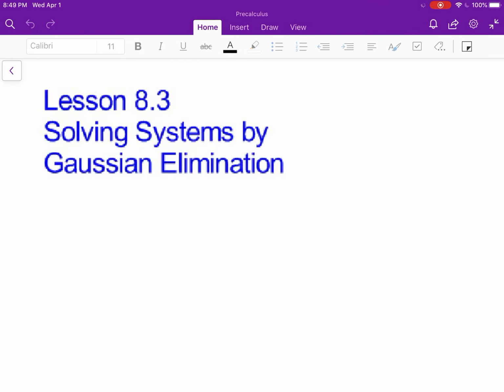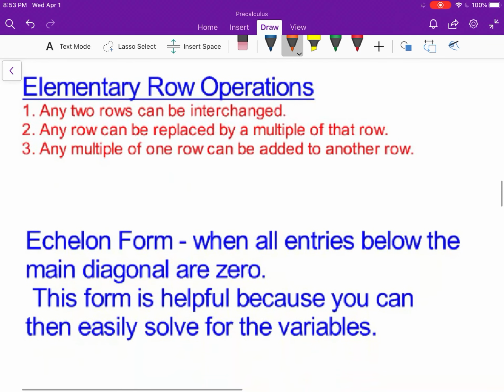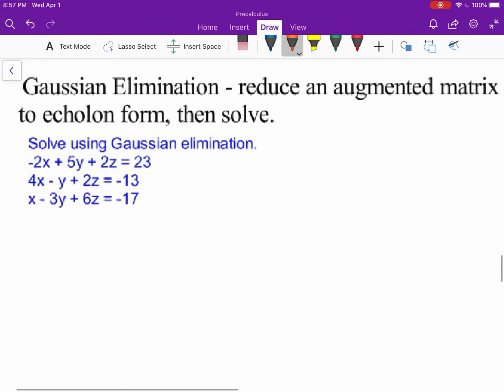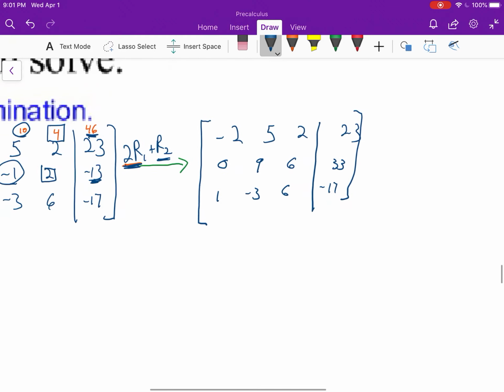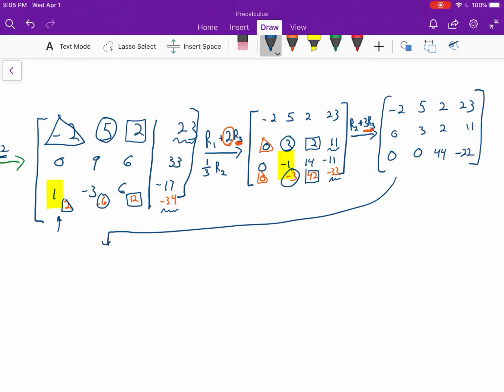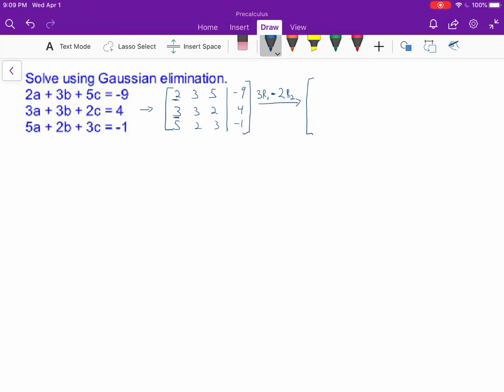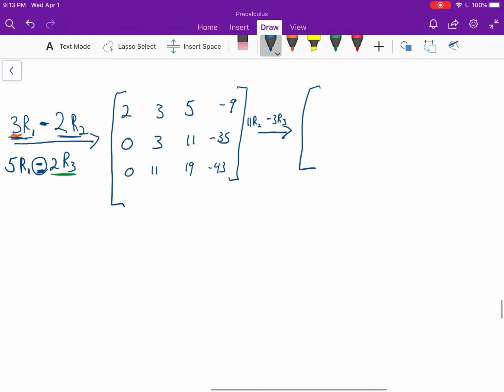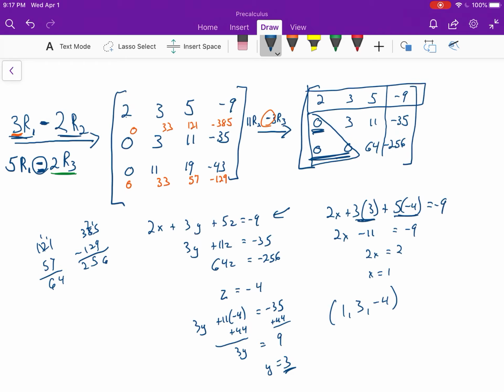Precalculus Lesson 8.3 - Gaussian Elimination